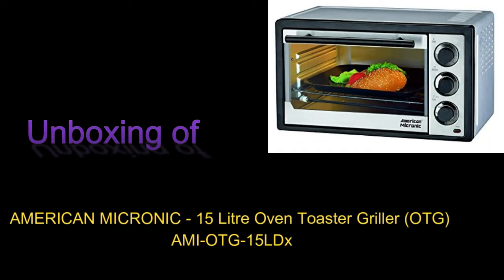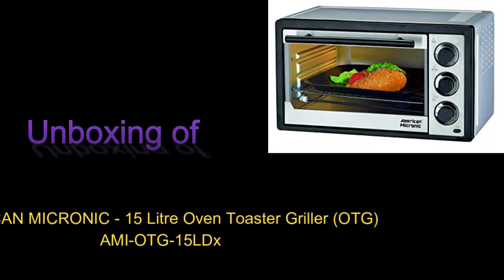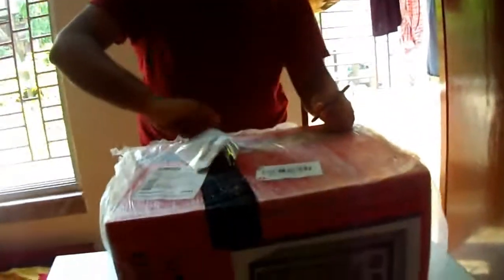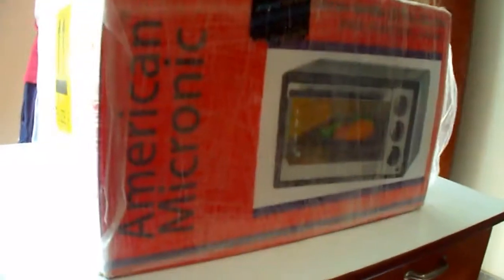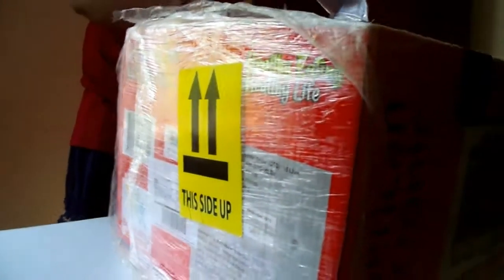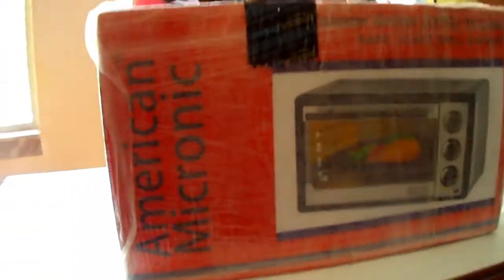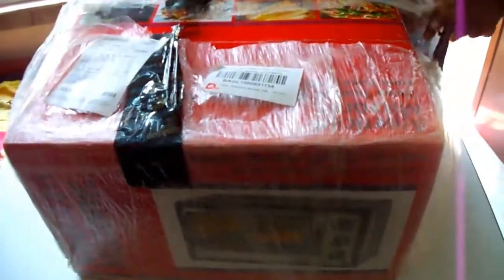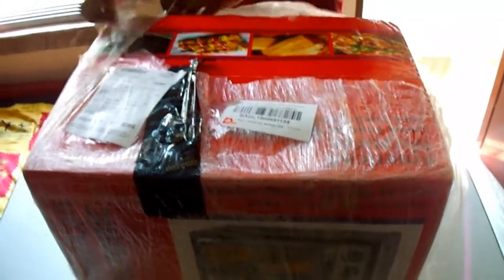Unboxing of AMERICAN MICRONIC - 15 Litre OTG - AMI-OTG-14LDx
AMERICAN MICRONIC - 15 Litre Oven Toaster Griller (OTG)
AMI-OTG-14LDx Unboxing

I think Convection Microwave ovens are better than OTG.
Budget convection Microwave ovens

Suitable for small family. Got it for Rs.2300 from Amazon.
Capacity: 15 Ltrs
Comes with Baking Tray, Wire Rack and Tong
Timer: 60 Minutes with alarm (Cons: mechanical timer, you can't go back once you set the timer.)
Heating element selection (Switch upper or lower heating rod or turn both on)
Power input : 230V AC, 1300W